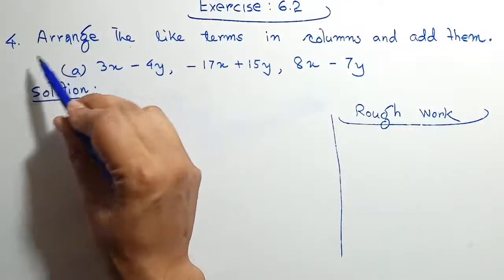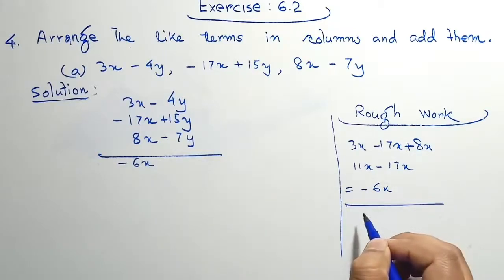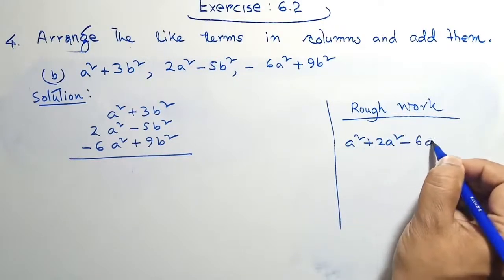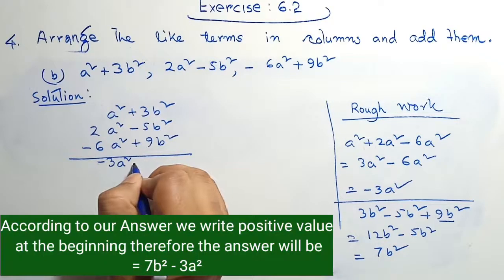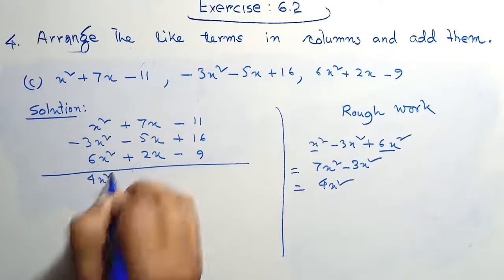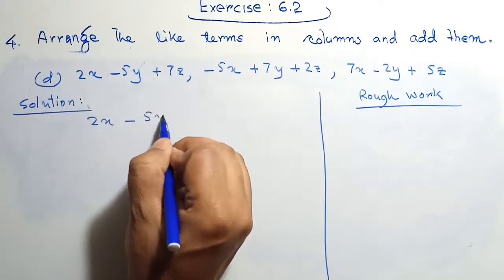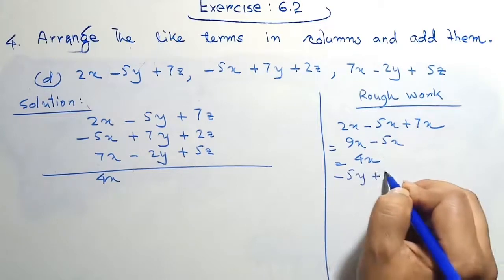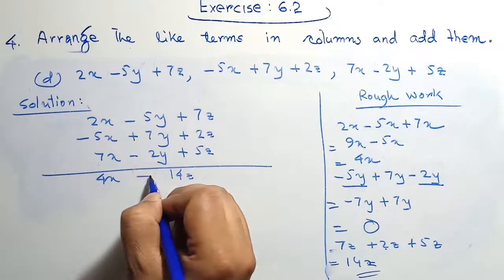Algebraic Expression || Exercise 6.2 || Maths Xpress || Part B ( Solved Question No 4)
Dear student's,
        Here, I fully solved exercise 6.2 chapter (6) "Algebraic Expression" for CLASS: 7 from the book Maths Xpress by Jayashree Vipin.in this video here i completed Q.4 as part A, the remaining part i will make video very soon. I hope this video will help you to get extra marks in your examination and understand the chapter content easily. if there left anything wrong then please make a text in the comment section. I am trying to fix the issue as soon as possible.

 I know this is not an entertainment video  but I am sure if you give some time in this video as a result it helps you a little to make your future.